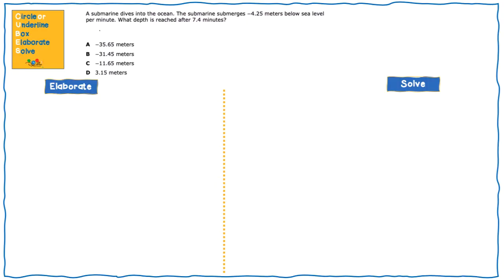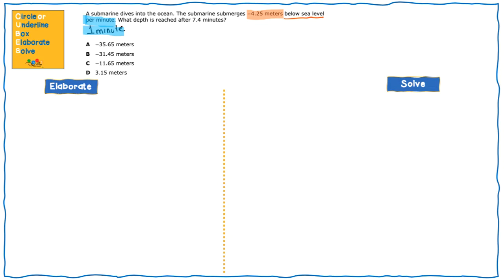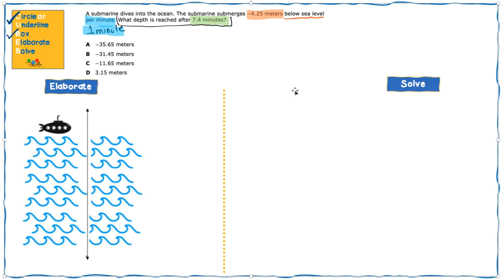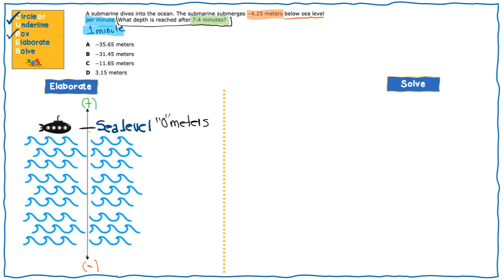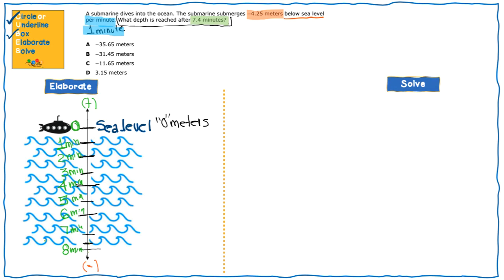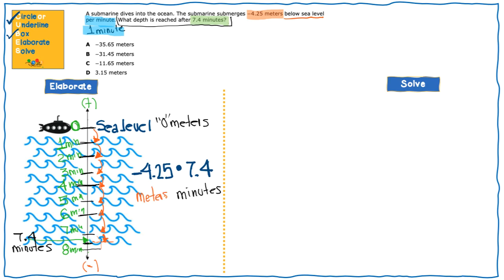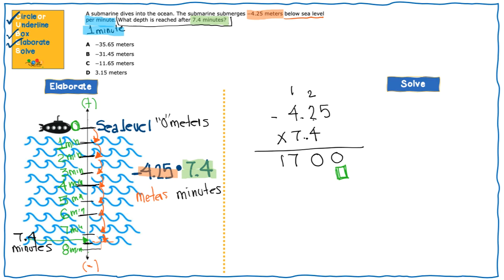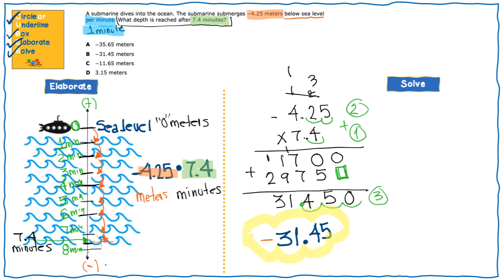7.3(B) Question 01 - I Do -You Do - English